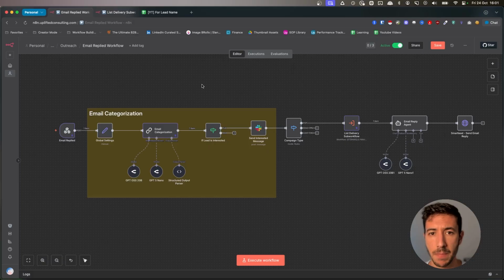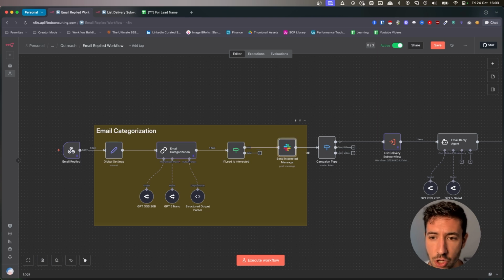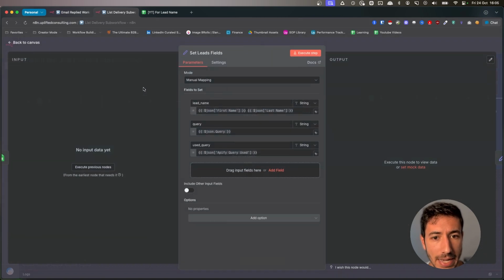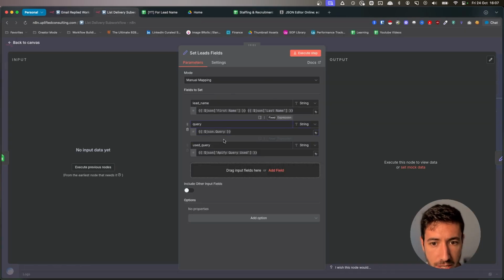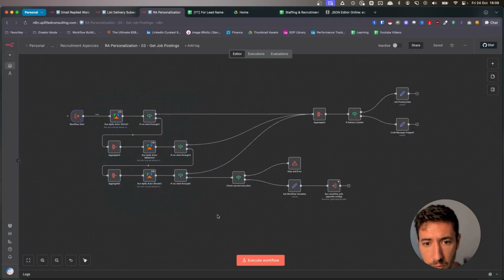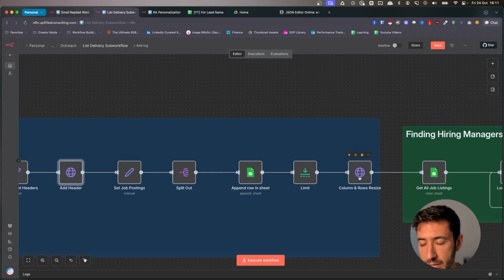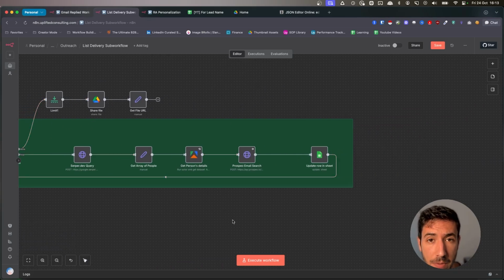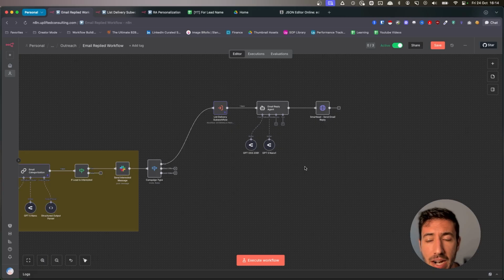How To Send 1:1 Lead Magnets At Scale (Customized Lead Magnets in N8N)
— SUMMARY